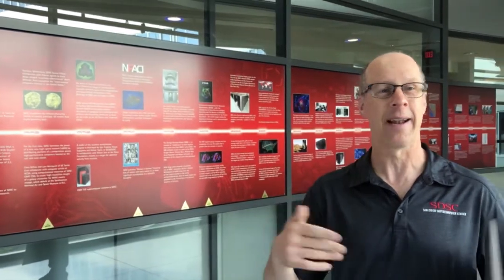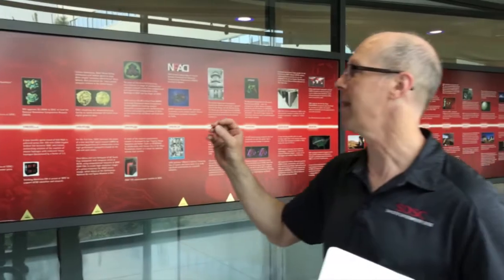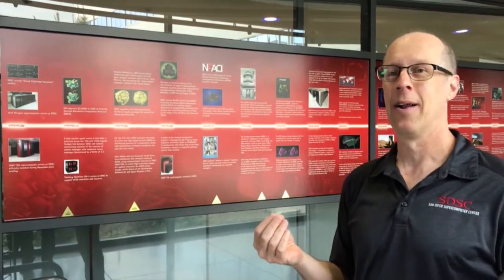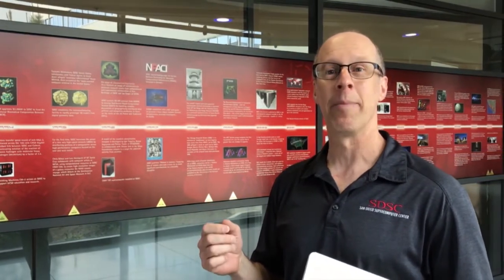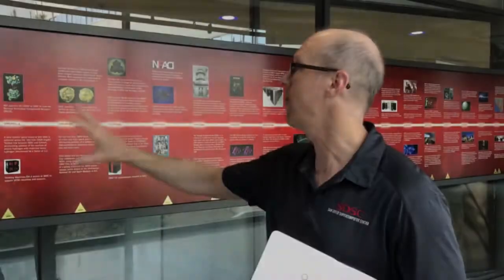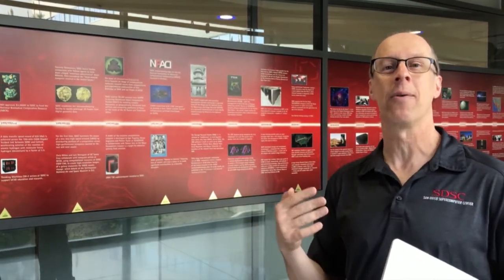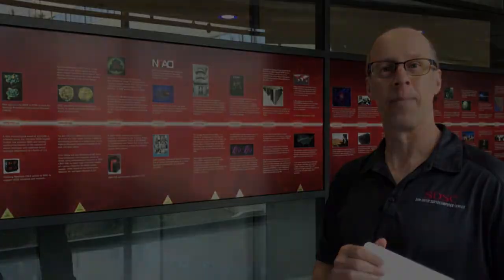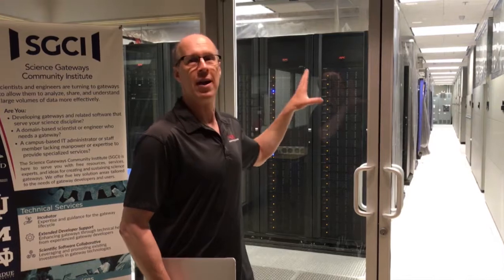The power of supercomputers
Robert Sinkovits, Director of Scientific Computing Applications at the San Diego Supercomputer Center explains the power of supercomputers and what they are used for.